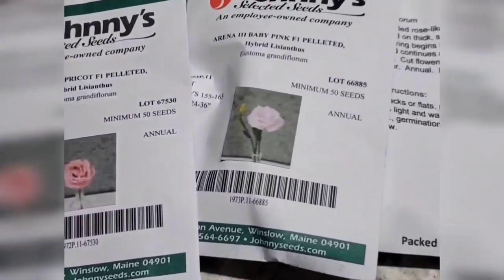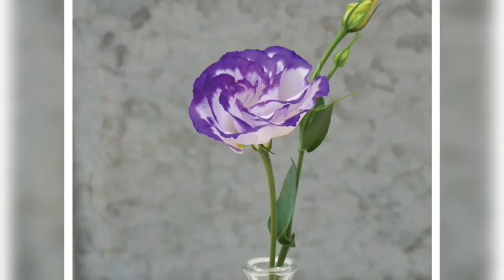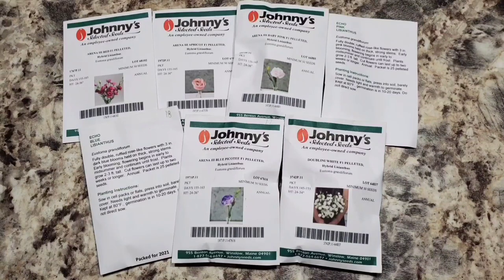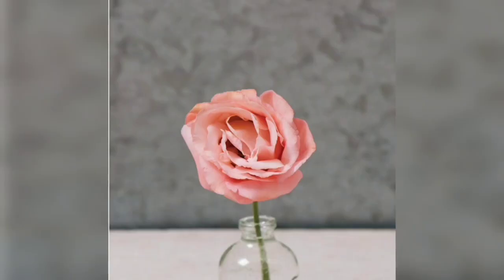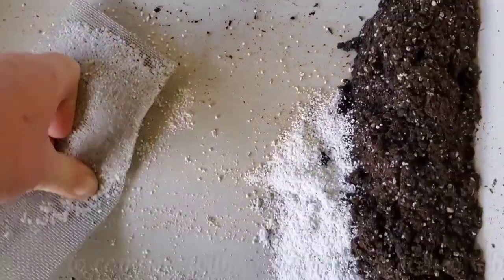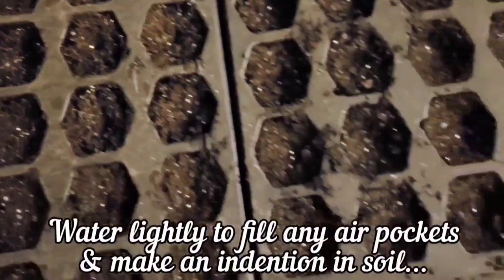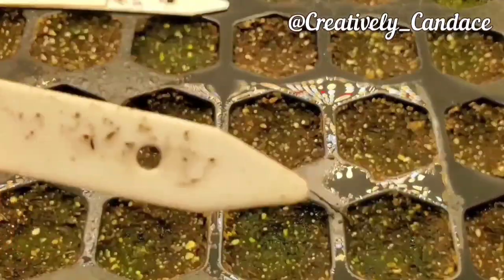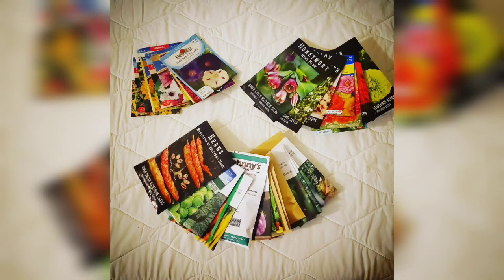How I'm Growing Lisianthus from Seed | Seed Starting Lisianthus | CutFlower Farm | Lissie's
In today's video I'm showing you how I started the very slow-growing cutflower- Lisianthus- from seed, giving you some tips for growing Lisianthus, & announcing the winner to the Seed Giveaway I am hosting on Instagram.

*I am by no means an expert on Lisianthus, but I've learned quite a bit so far with my research & experience!

Thank you to everyone that participated! If you didn't win- don't worry!

Some of my favorite products to use are:

Sta-green Vermiculite
Sta-green Perlite

Pictures: Johnny's,  Rareseeds, MIGardener, & Swallowtail
Musician: Ilya Truhanov
Musician: LiQWYD